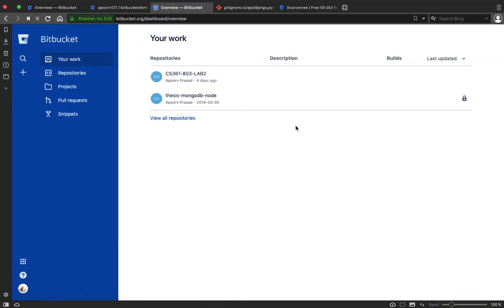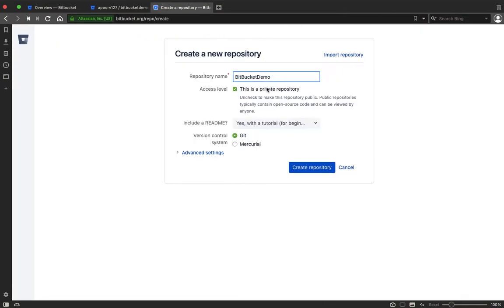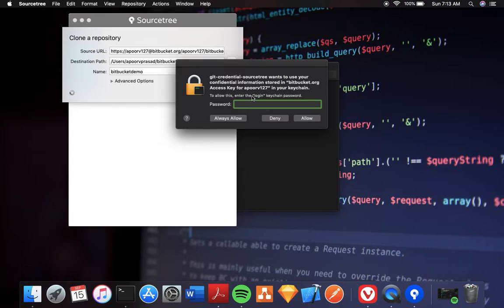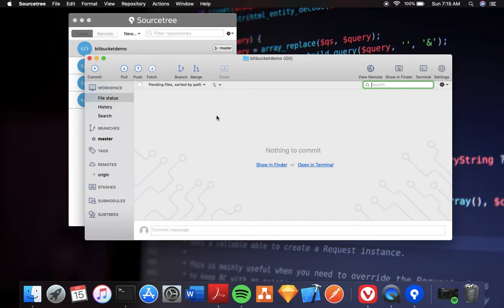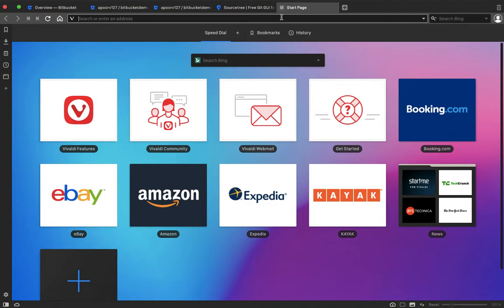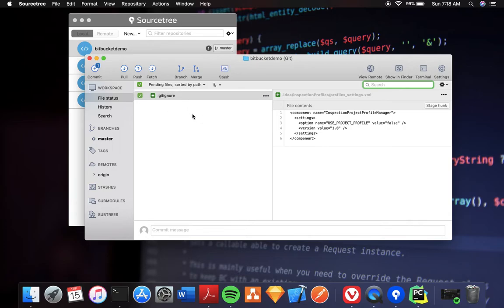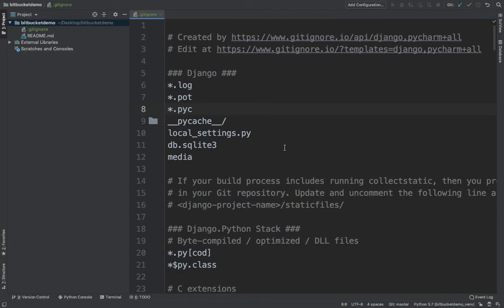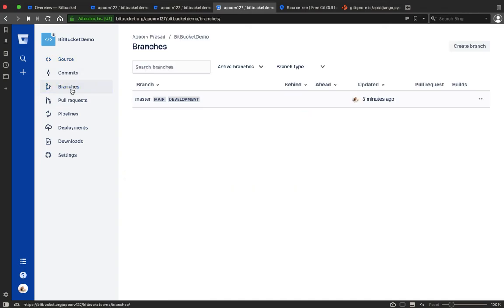Working With BitBucket and SourceTree (Lab 3 - Part 2)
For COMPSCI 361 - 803